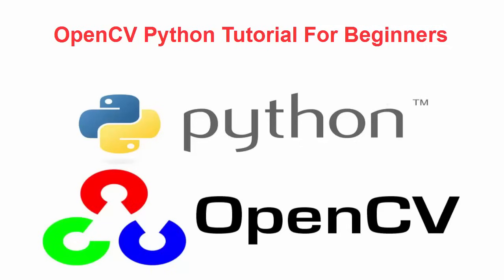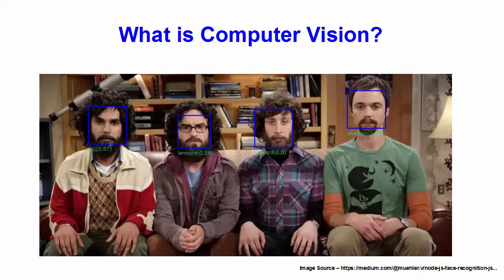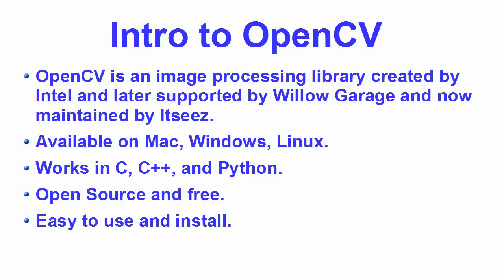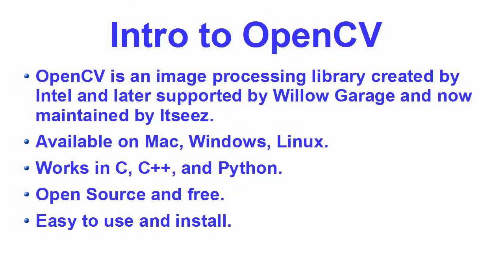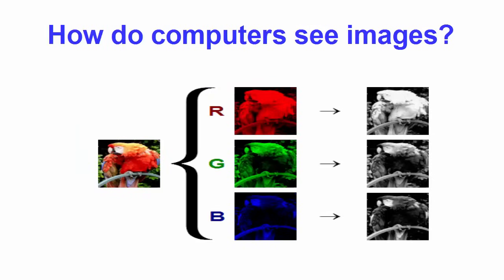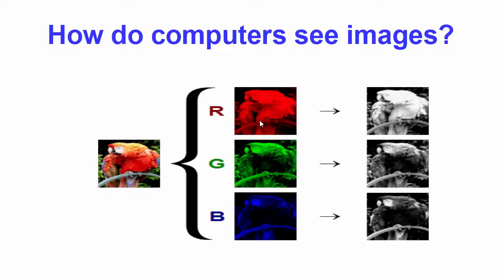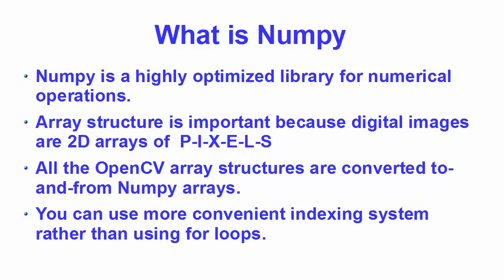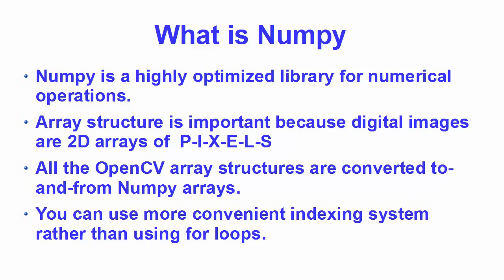OpenCV Python Tutorial For Beginners 1 - Introduction to OpenCV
Welcome to first video on OpenCV Python Tutorial For Beginners. In this video I am going to give you a brief Introduction to OpenCV and computer vision.